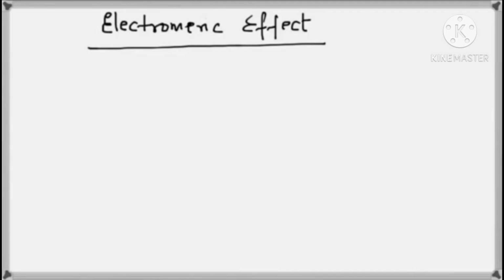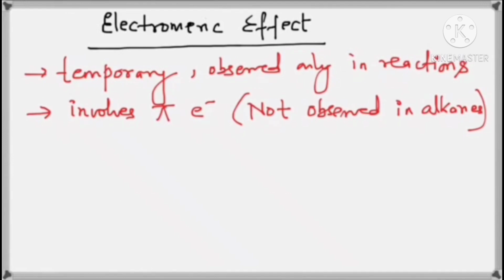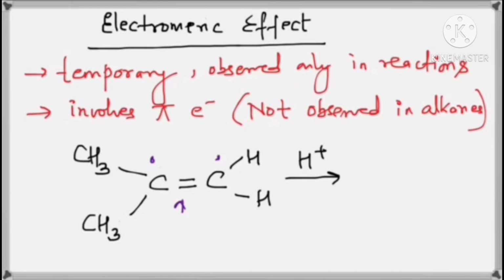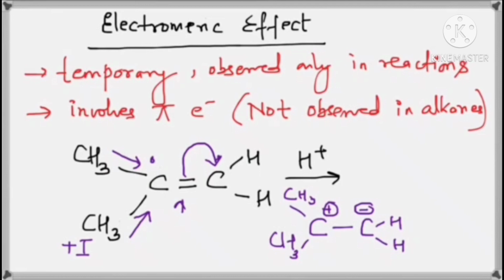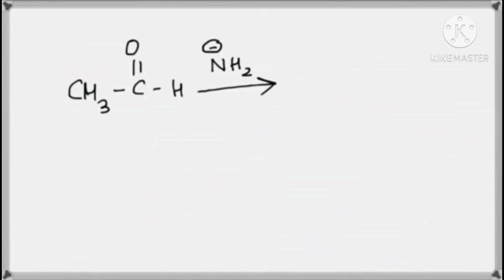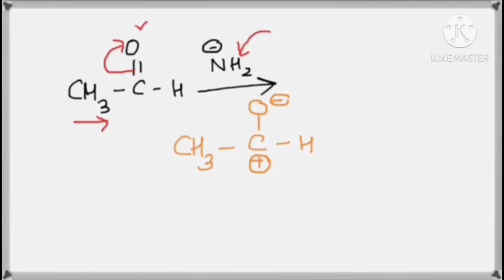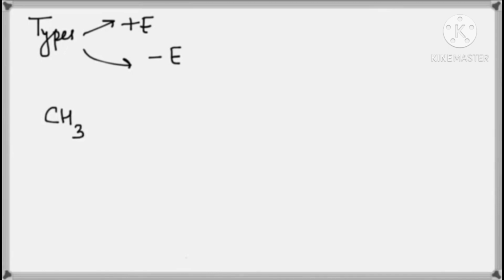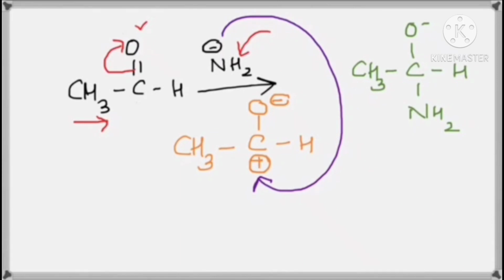Electromeric Effect || Electronic Effects.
Dear students,
                             in this lecture I explained Electromeric effect in a easy way for better understanding. This will helpful for your Neet /jee/kcet.